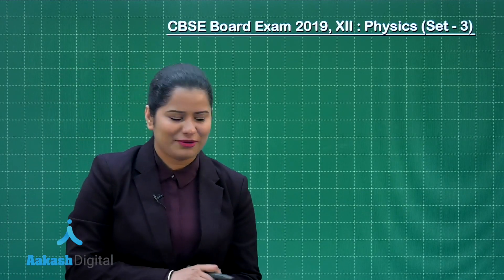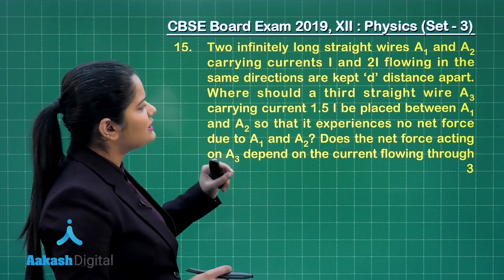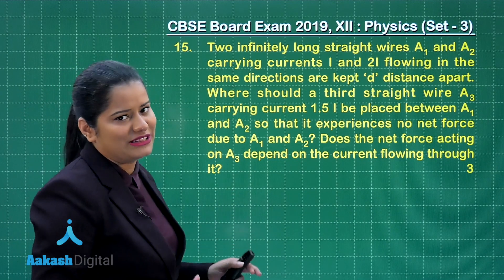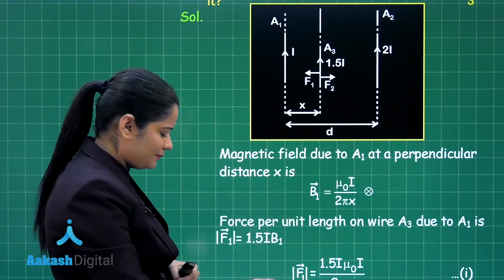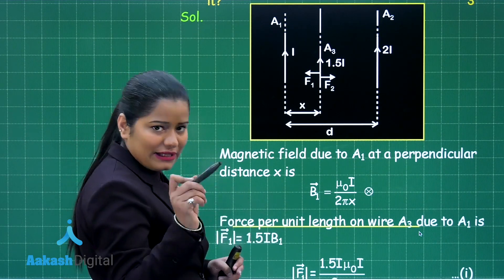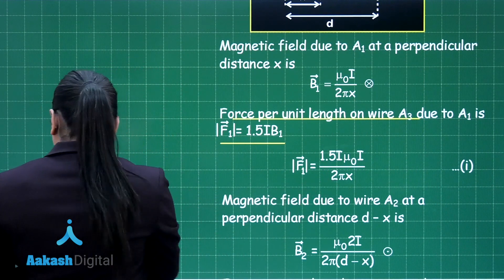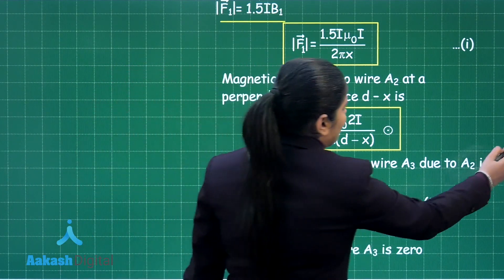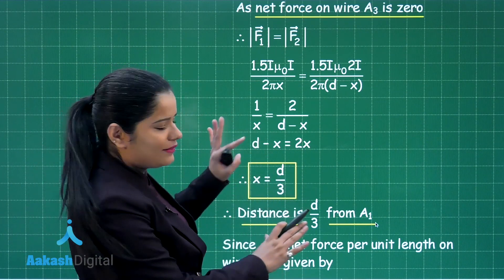CBSE Board Exam 2019, XII Physics Set 3 Q. 15 Answer Solutions